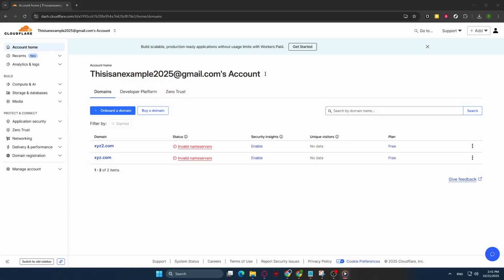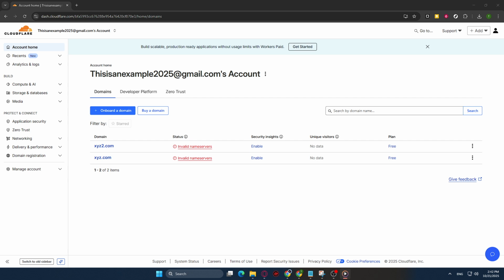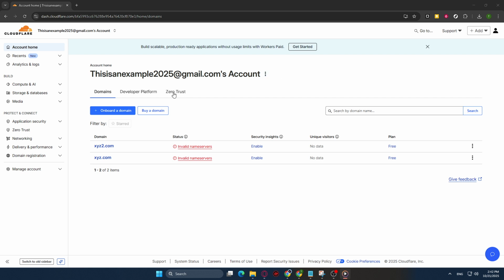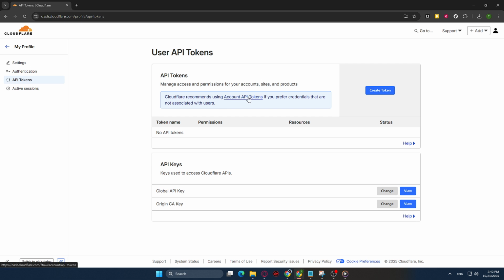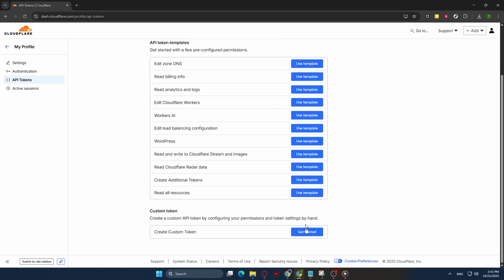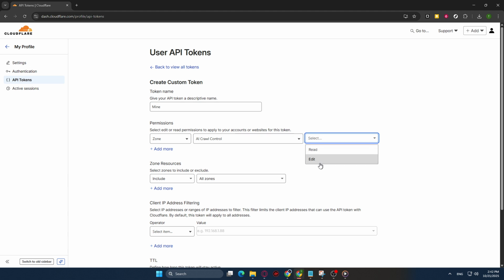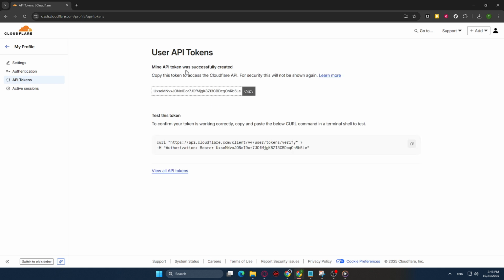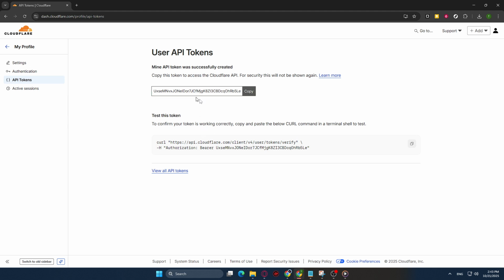How To Get Cloudflare API Key [2026 Guide]